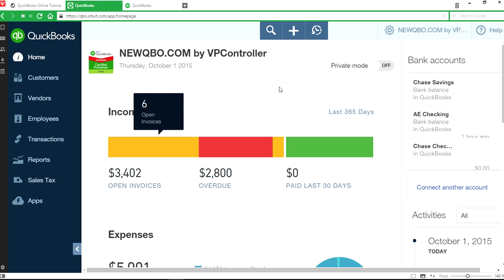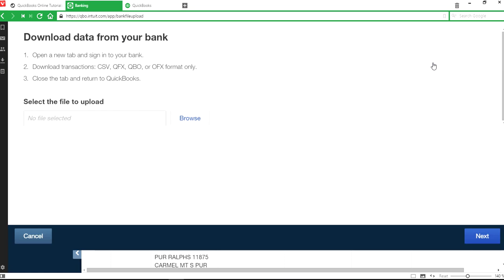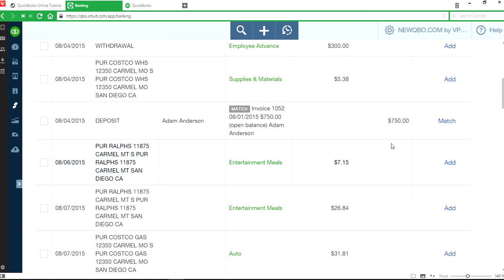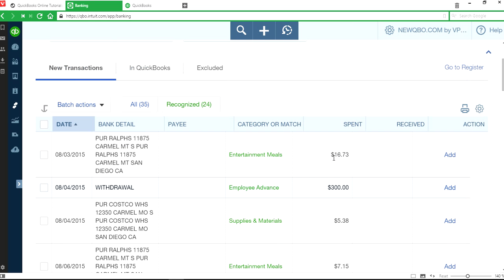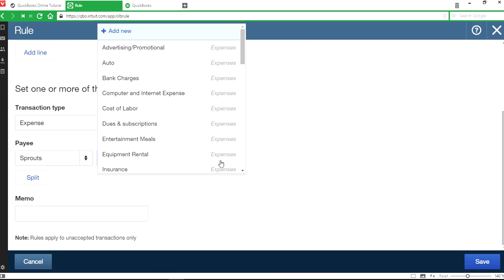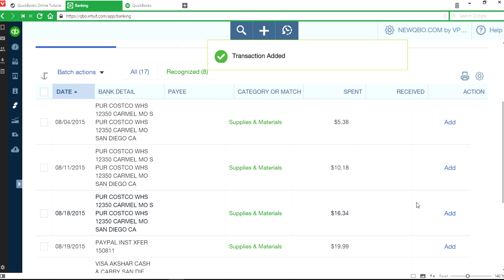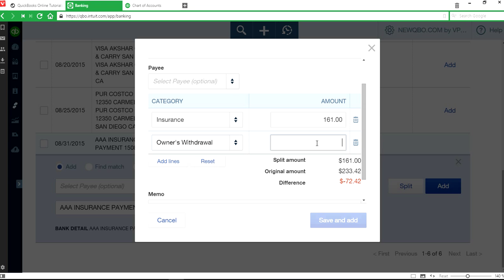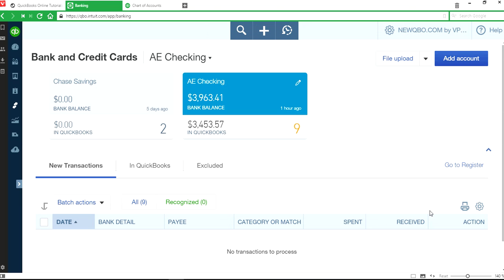QuickBooks Online Accounting - Manage Bank Feeds (Online Banking)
QuickBooks Online Accounting - Manage Bank Feeds